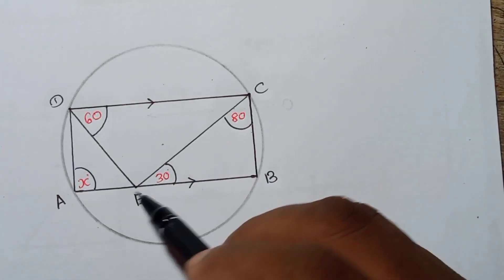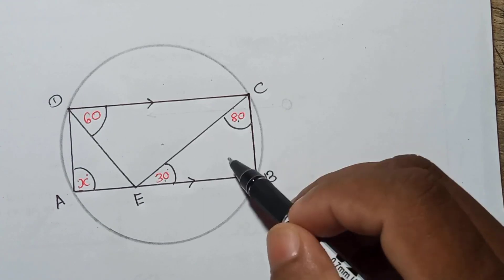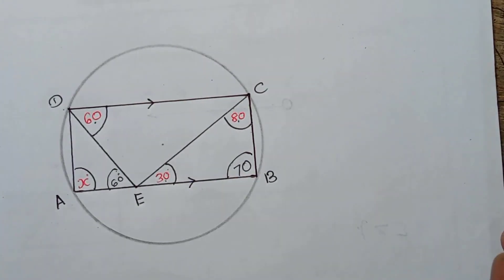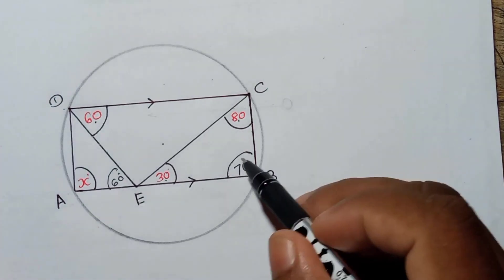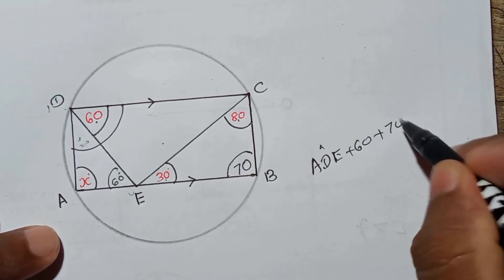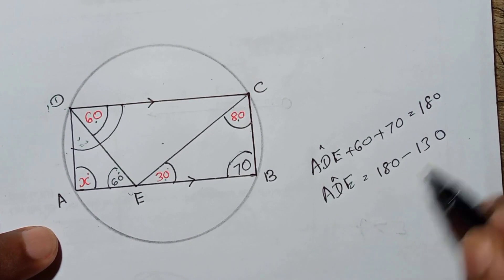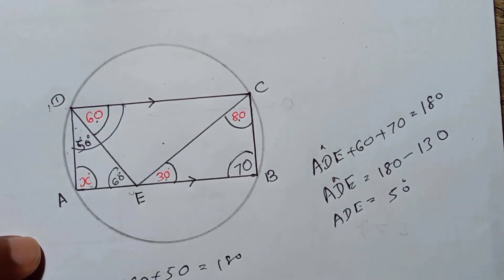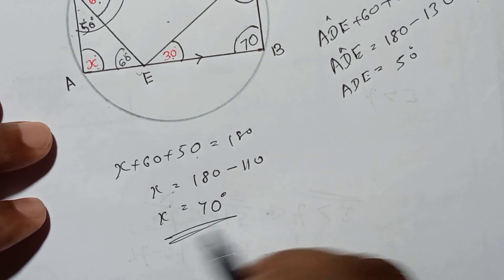Geometry Model Question for IGCSE Mathematics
Geometry Model Question for IGCSE Edexcel Mathematics A, IGCSE Edexcel Mathematics B and Cambridge IGCSE Mathematics Students